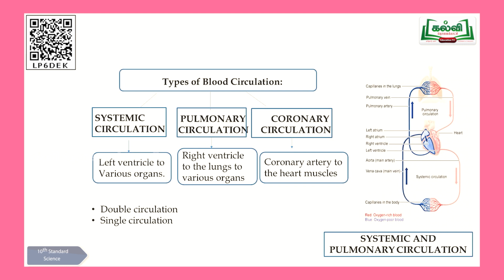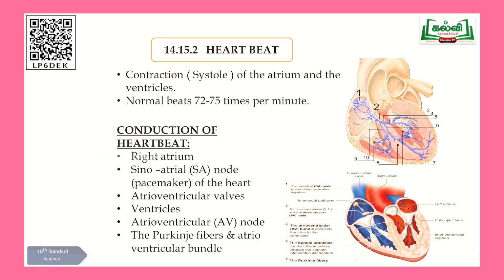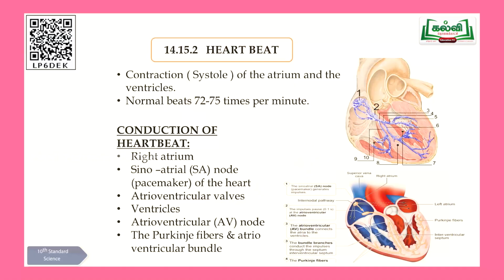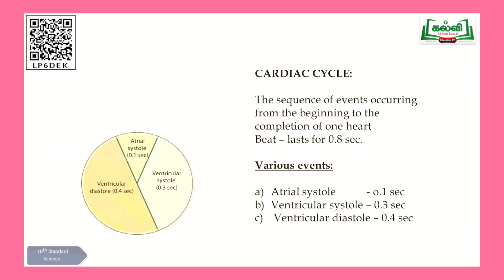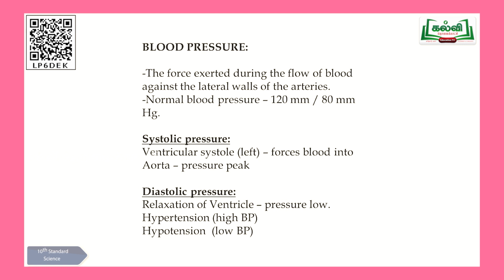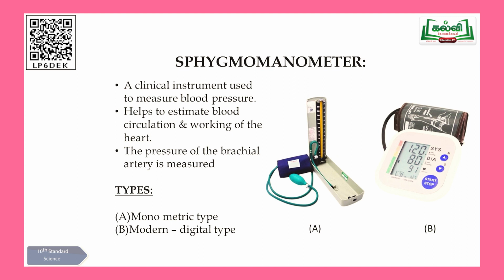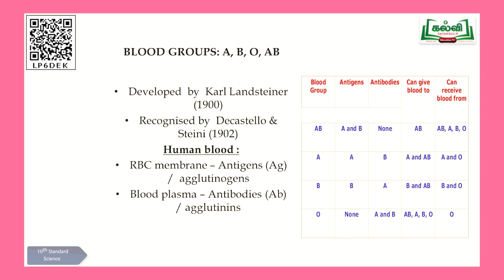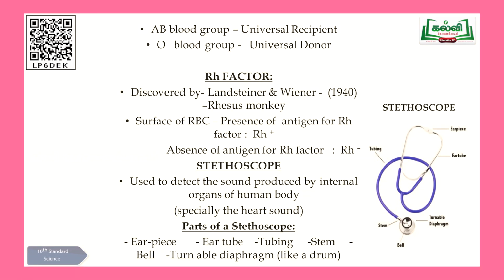Class 10|Science | Transportation in Plants and Circulation in Animals | Unit14|Part3|EM|KalviTv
In this video lesson the teacher teaches the lesson titled Transportation in Plants and Circulation in Animals, as the continuation of the previous session.